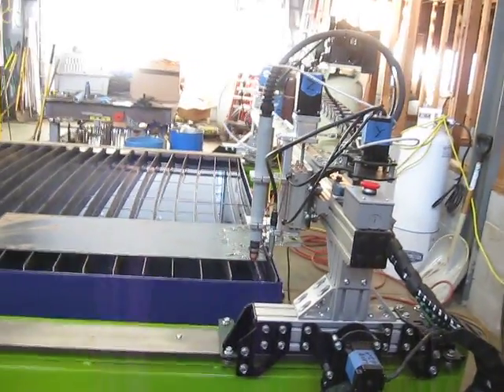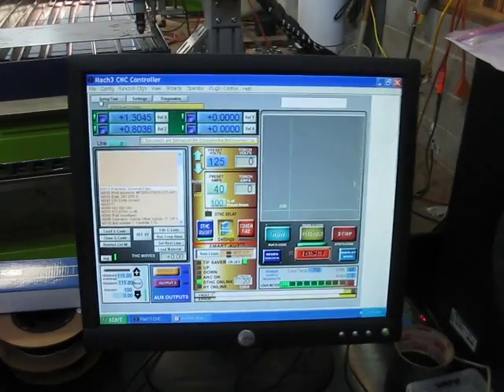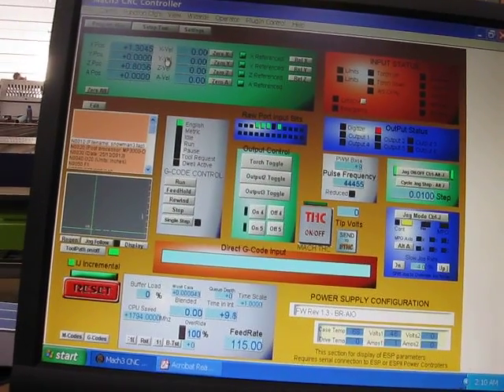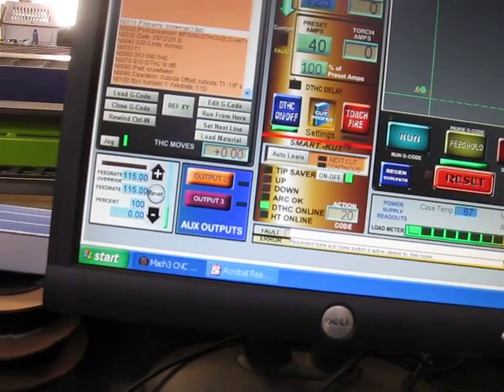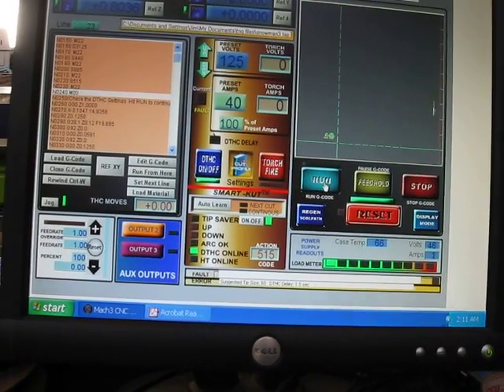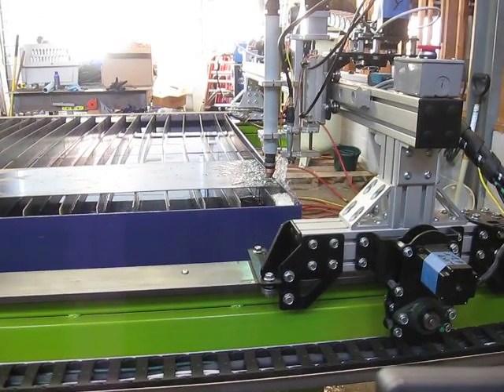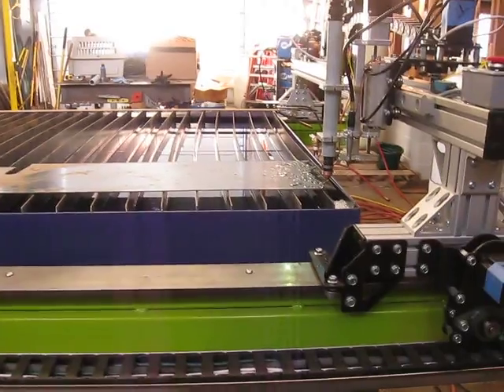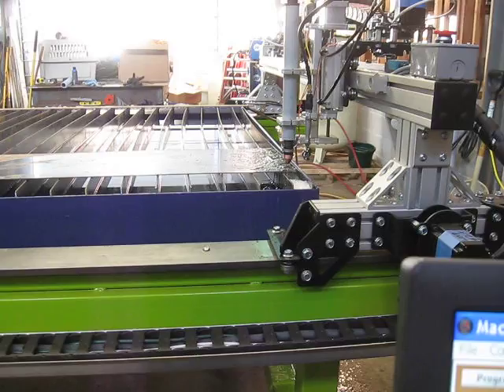Precision Plasma and C and CNC electronics HELP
I'm in the process of building a 5x10 Plasma table. It's pretty much ready to go except that I probably have done something wrong. And not being very technical I hope that someone out there can give me some advice